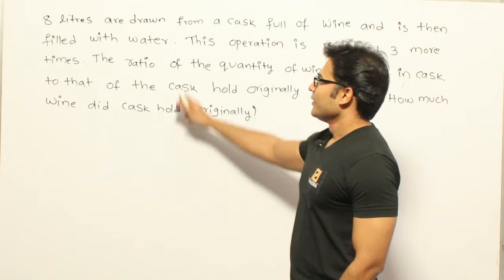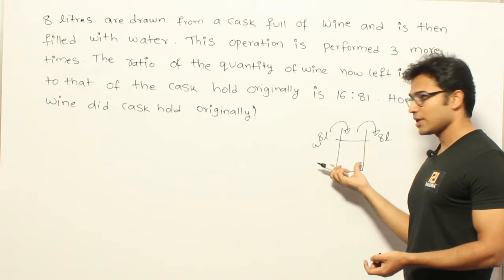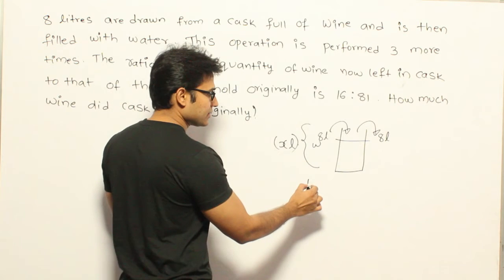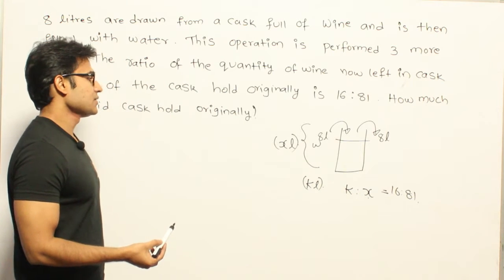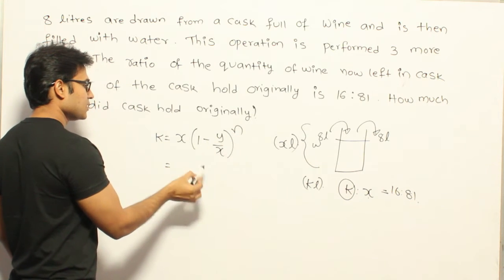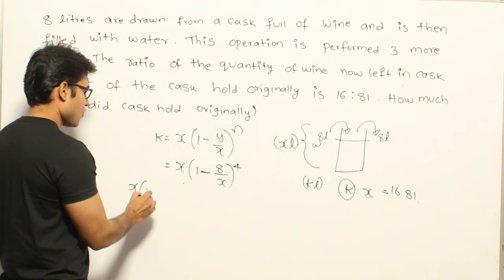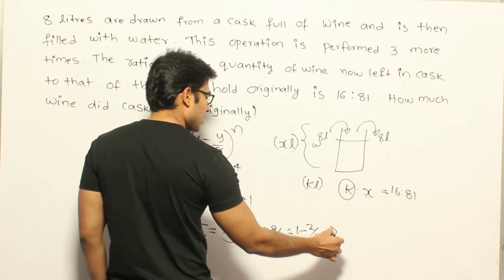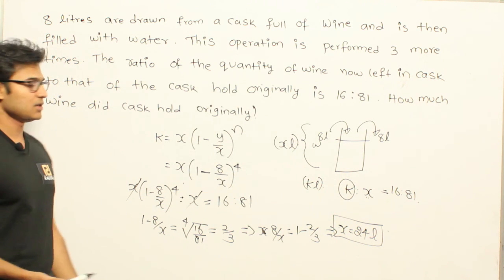Example 14 on Alligation and Mixtures